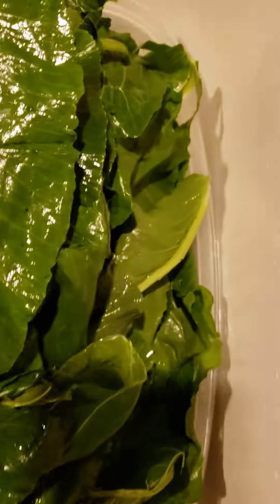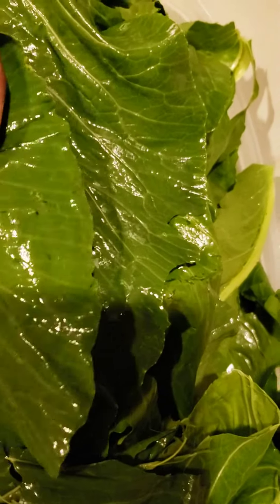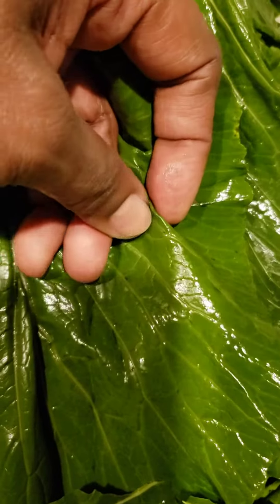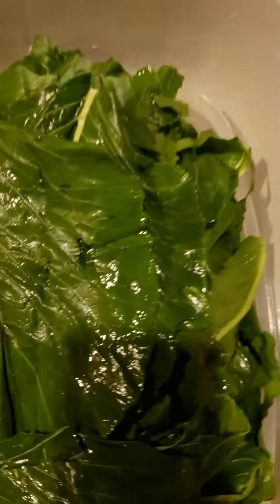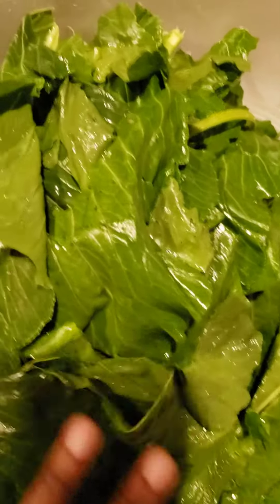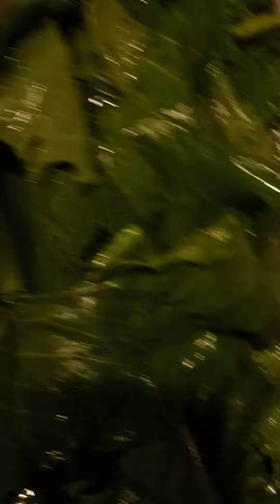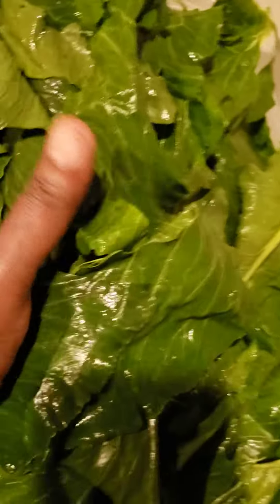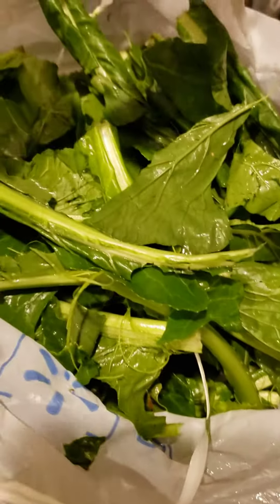Clean Your Greens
Clean Greens